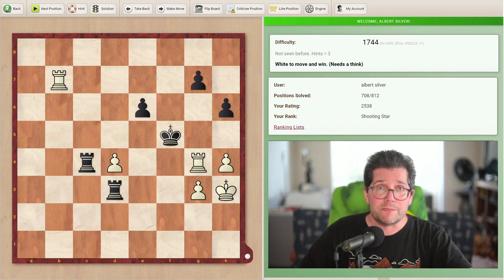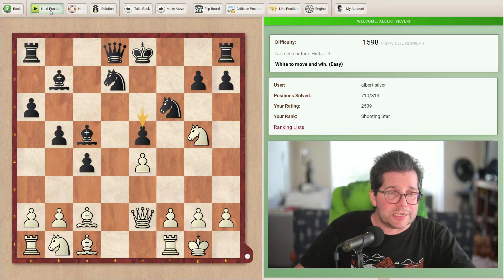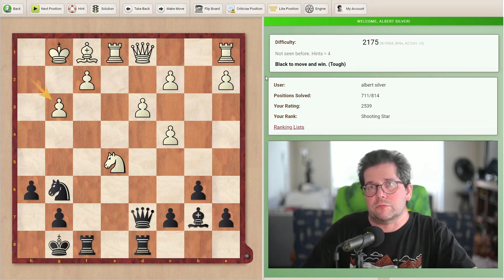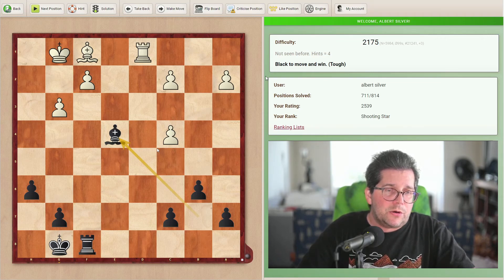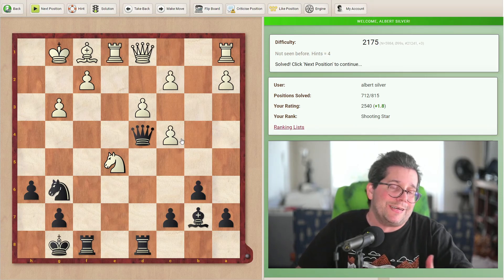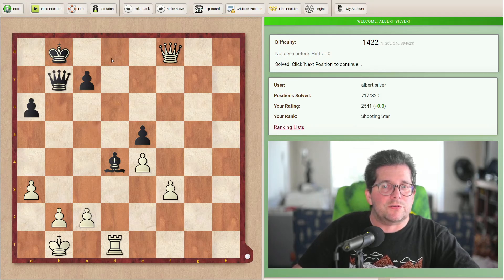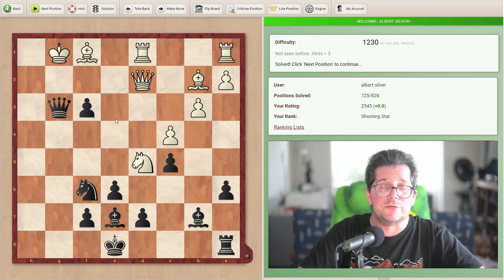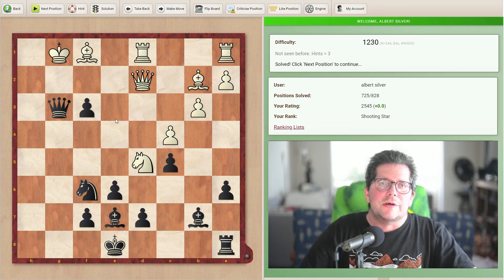Study Chess with me - Seeking a better move (tactics)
Join me on this chess journey to improve our chess as we study chess together. I will study chess tactics, as well as chess strategy learning from Ludek Pachman's masterpiece, "Complete Chess Strategy", and studying endgames from Mark Dvoretsky in his magnum opus, "Dvoretsky's Endgame Manual".

I share my spontaneous comments and impressions as I work through it all, including live recorded failures and successes as I work the exercises. You are invited to study the same material at the same time, or to just put the video on while you study chess on your own, and I study alongside you.

Let's take our chess to the next level!

In this video, devoted to tactics, I face the challenges of questioning the first move I find (and that works). Sometimes I find a better move, and show what Is aw first, and sometimes I find I spent long minutes on a move I saw in seconds.

Chapters:
0:00 Intro
0:19 Mate in one
0:49 Another easy starter
1:26 Picking a better move
4:20 Back rank shenanigans
5:49 Easy peasy...
6:29 To take or not to take
10:24 Misleading difficulty
12:32 Dangerous diagonals

Mentioned in video:

Domination in 2,545 Endgame Studies